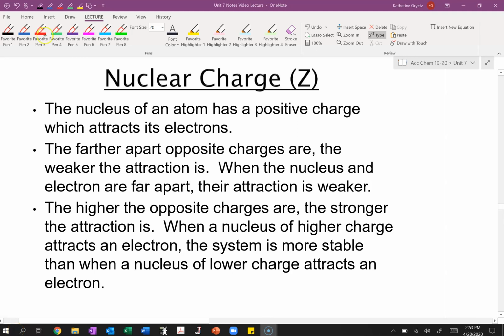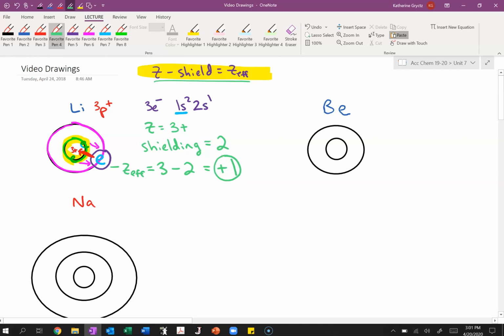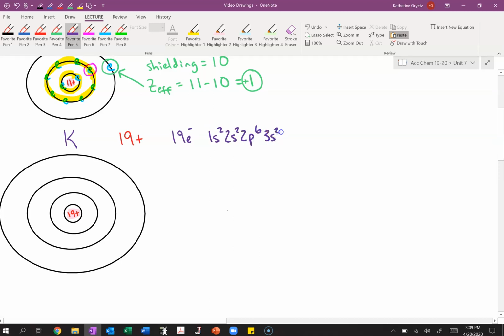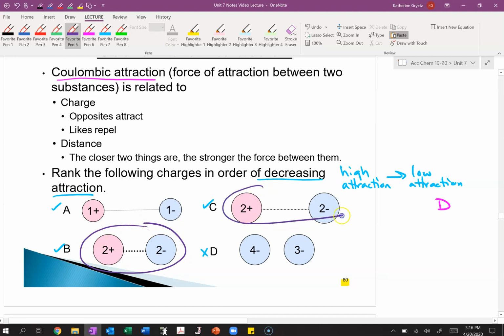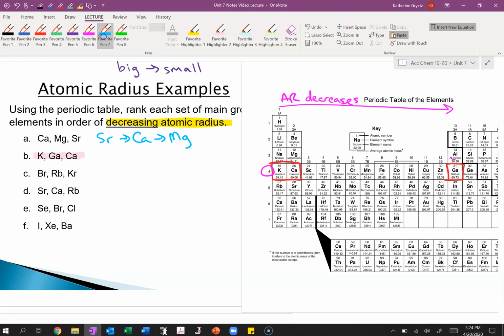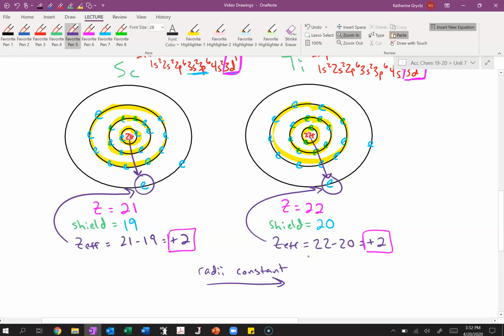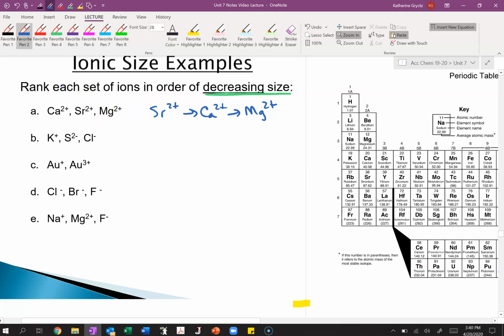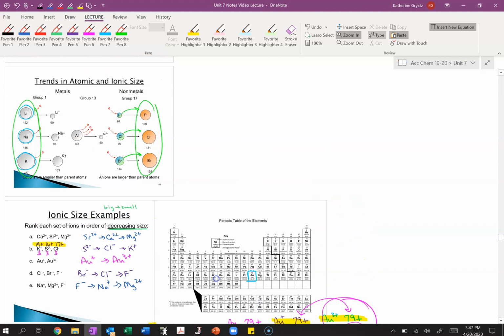Atomic and Ionic Radius